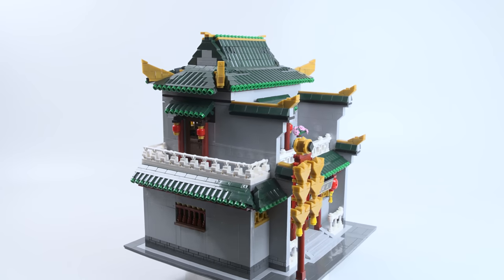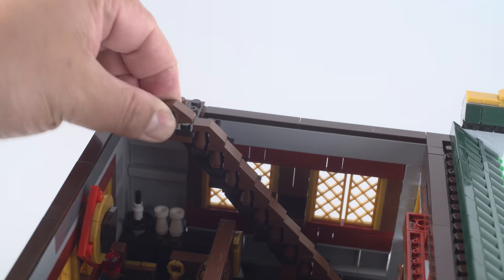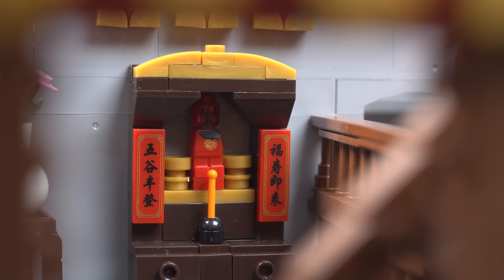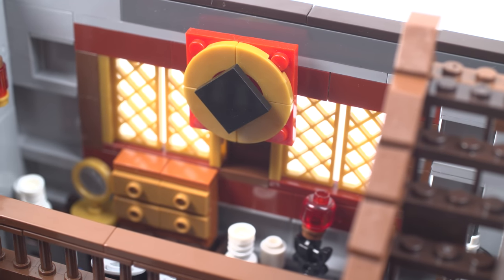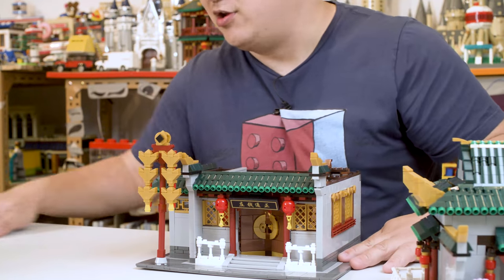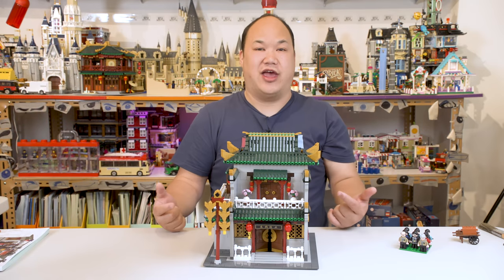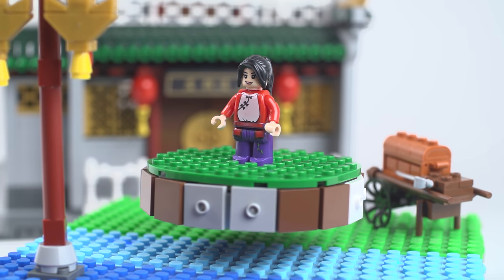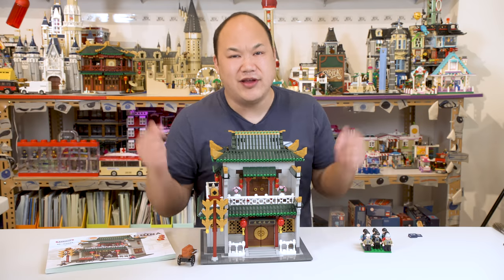Banks | Xingbao Brick Review XB01023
The final set from the current China town series from xingbao
Let me know what you think!  Personally, well, watch the video and see for yourself.

For FAN MAIL or LETTERS please send to:

Brickmeupscottie's office:
Sha Tin
Hong Kong

For overseas fans:

988 Carnation Ave, Costa Mesa
Ca, 92626
USA